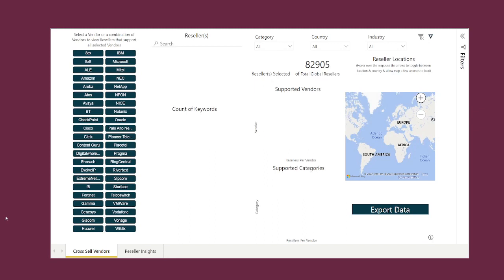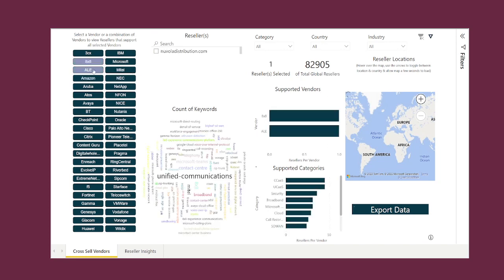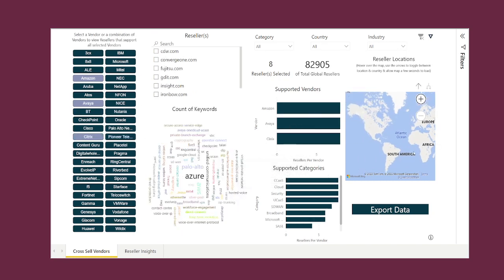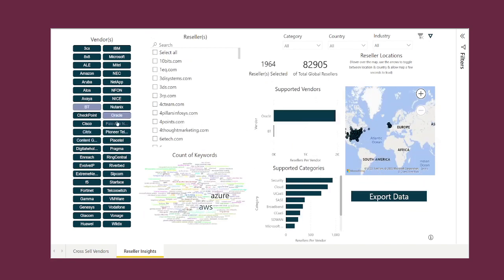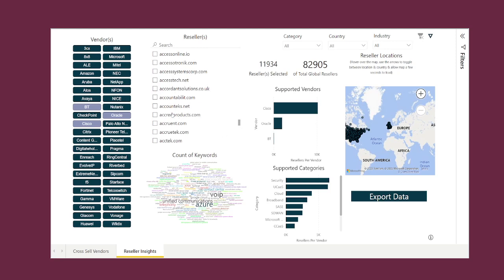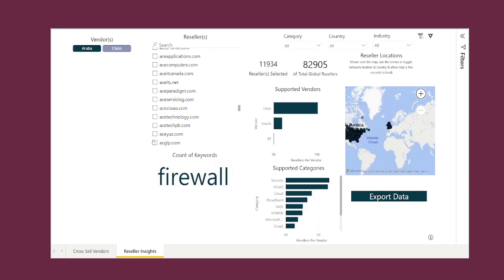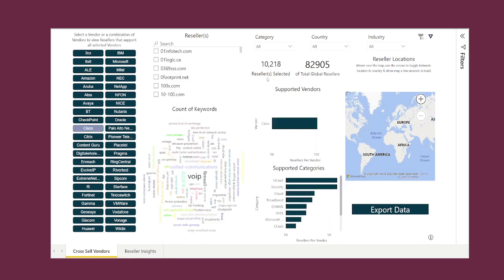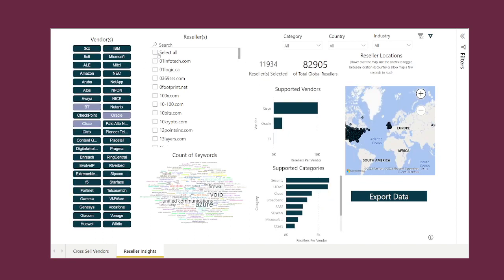Cavell Reseller Insights Dashboard Demo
A demonstration on how to use the Cavell Reseller Insights Dashboard.